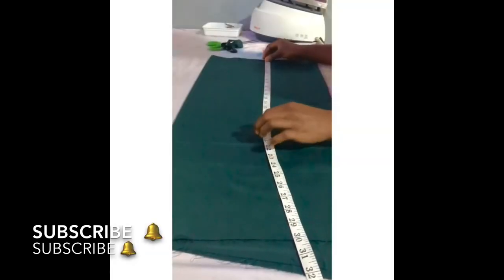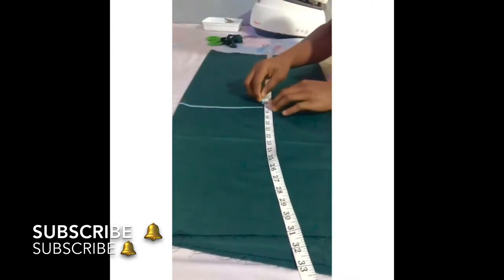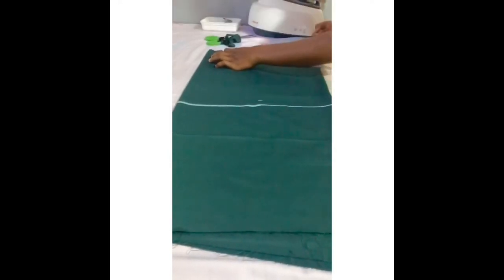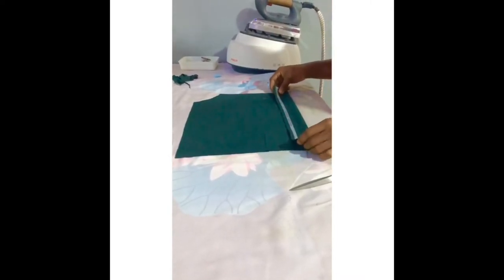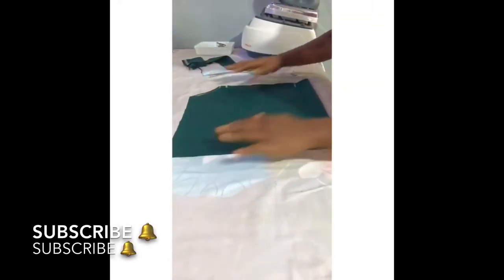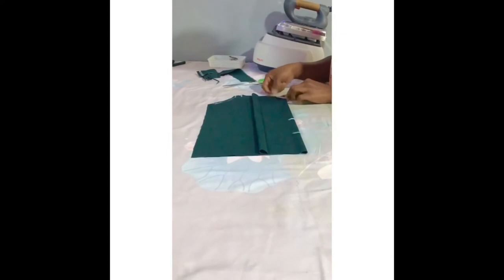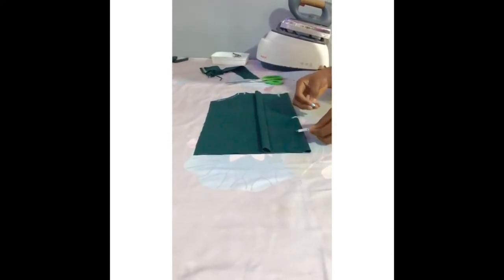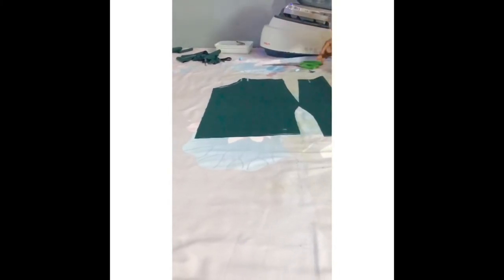HOW TO CUT AND SEW BREAST PAD (BUSTIER) STEP BY STEP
This video teaches how to cut breast pad
cheers.